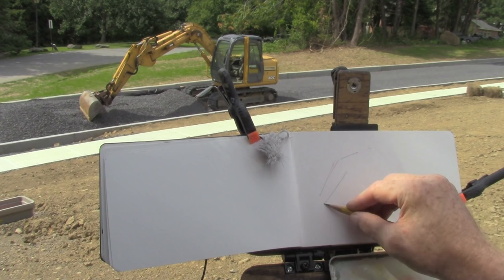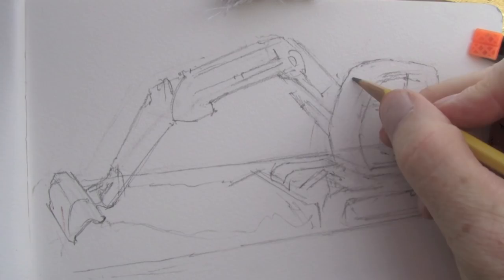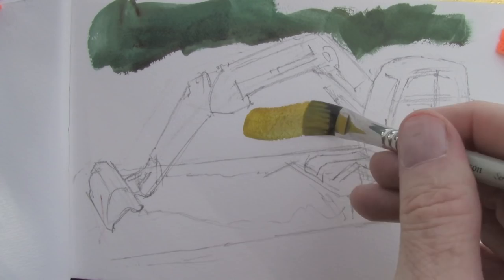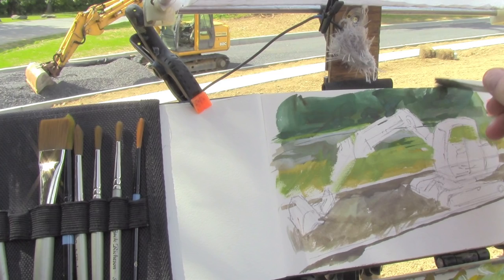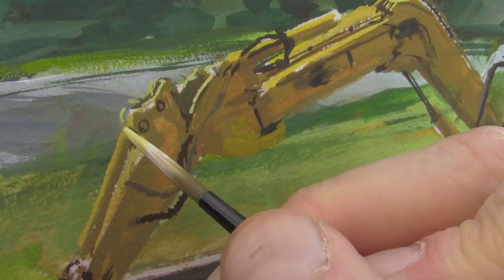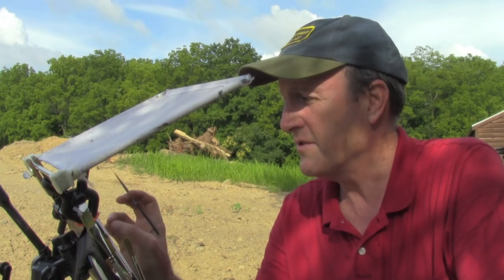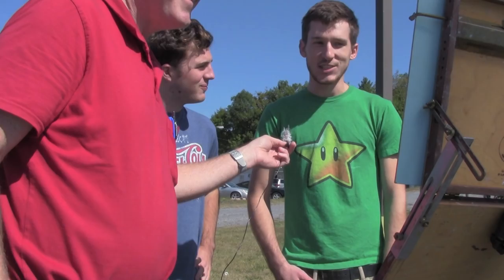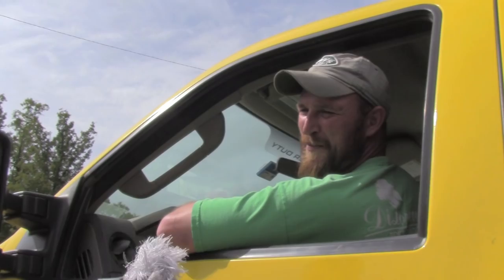James Gurney's BASIC PAINTING TIP #1: Start Big / End Small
James Gurney demonstrates a useful principle that helps with speed and accuracy in plein-air painting. He uses gouache (opaque watercolor) with big brushes and big shapes at first, and then finishes with smaller brushes and details.

Excerpt from the 71-minute video workshop "Fantasy in the Wild: Painting Concept Art on Location."  Now available: